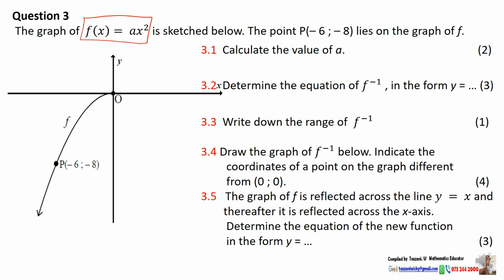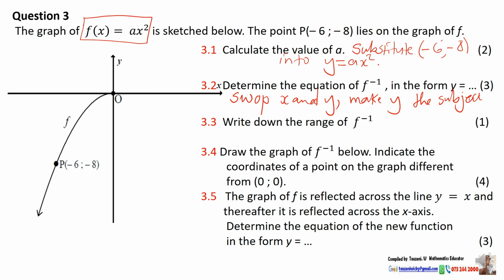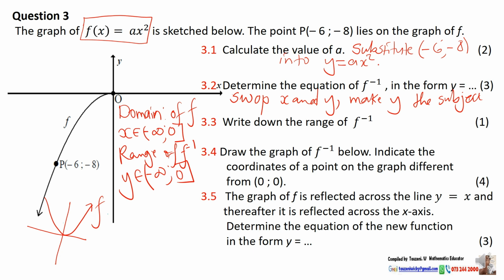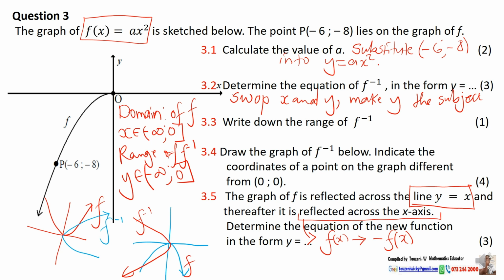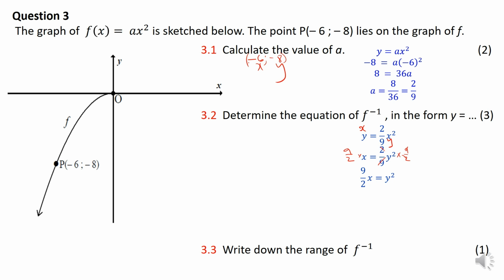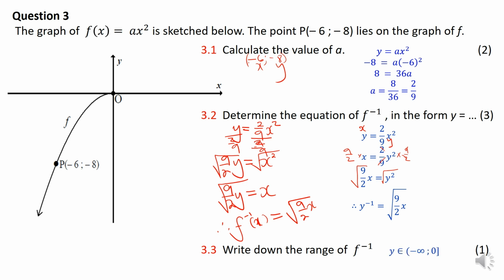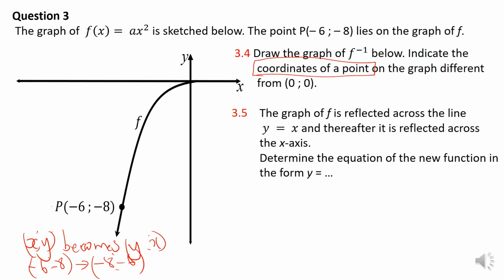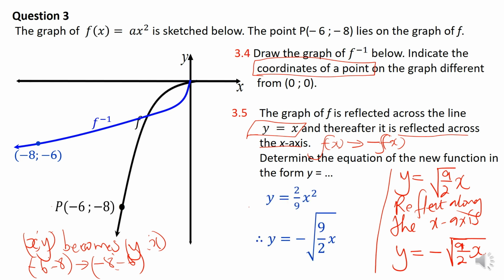Functions - Graphs of Inverse Functions